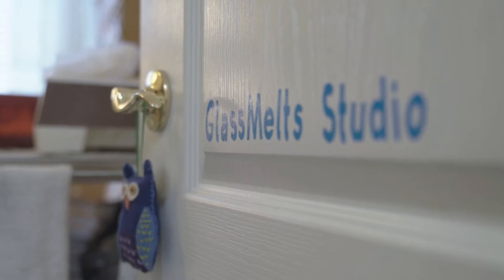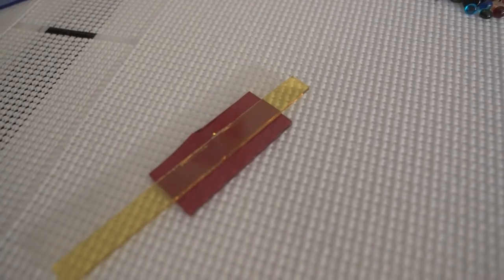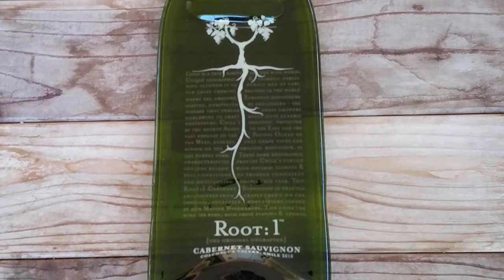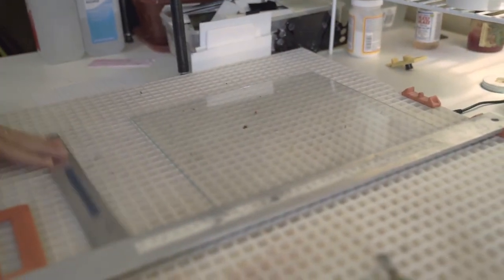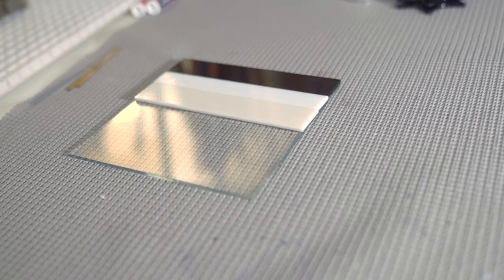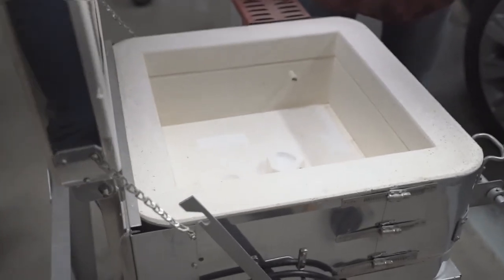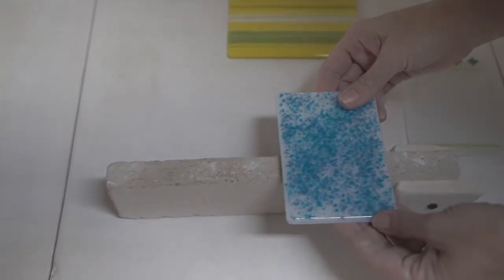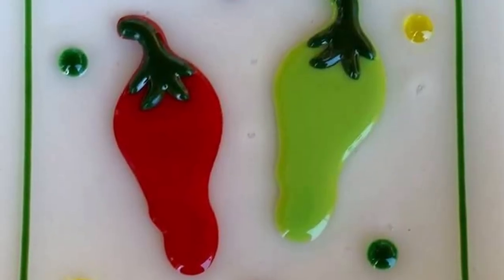Meet the Artist: Marnie Brookins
Just in time for the holidays; in this episode of Meet the Artist, we explore the work of Chandler artist, Marnie Brookins, a fuse glass artists. Most of her work is functional: plates, bowl, vase, etc. She also makes nightlights, ornaments, pendants, art pieces, and more. Her work can be found at Sibley’s, D’Vine, and other local shops.